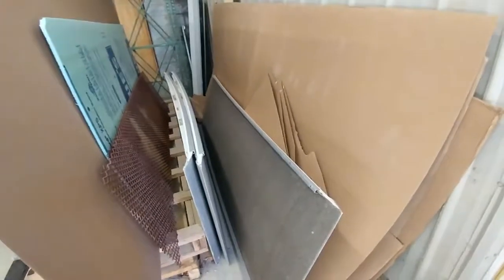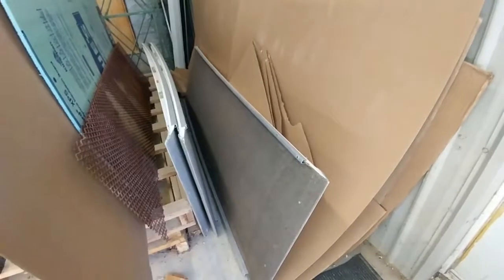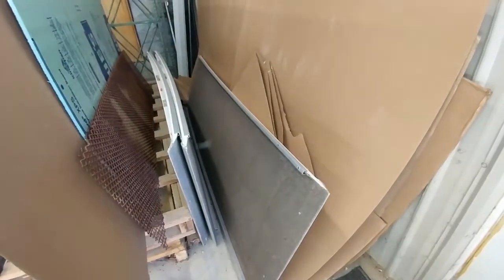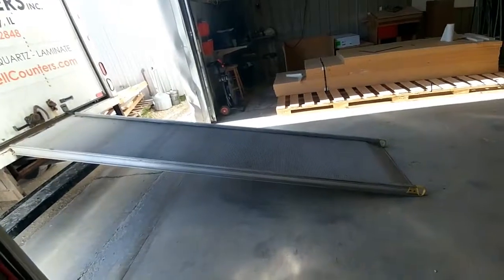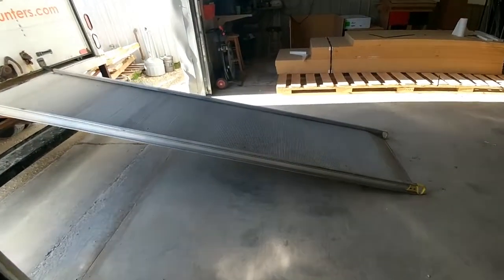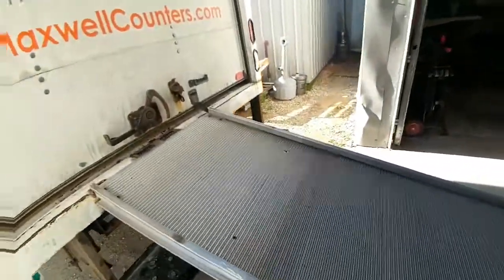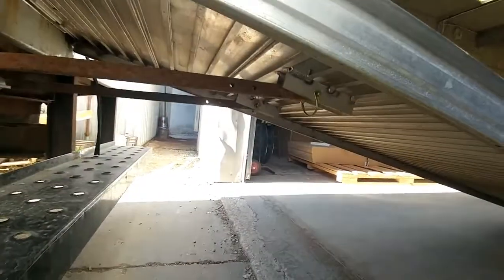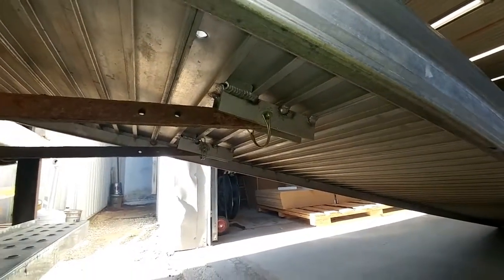Installation Truck Ramp Improvement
Adam dexcribes how he eliminated the need to carry an extra ramp to a job site. A great 2 second improvement.